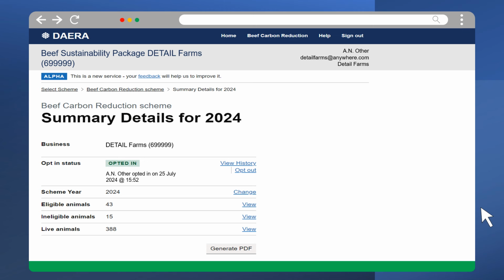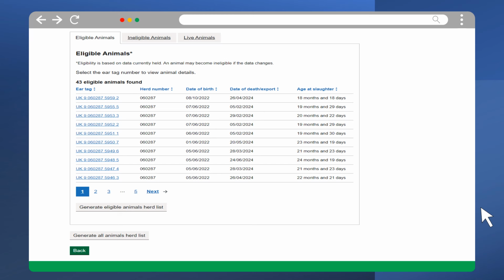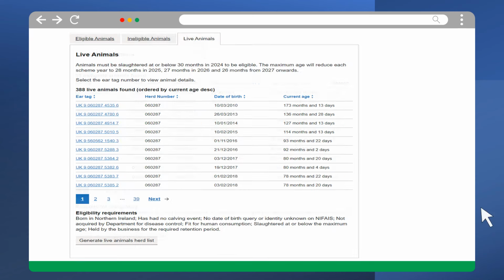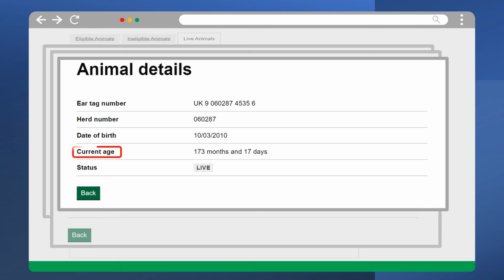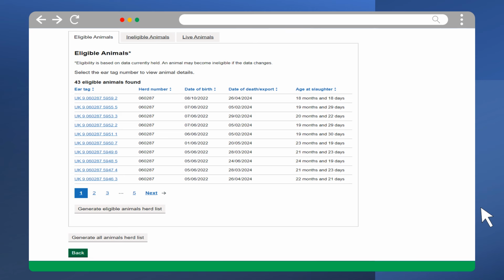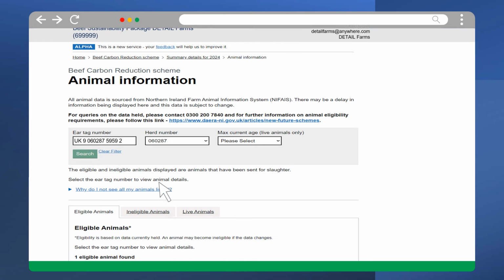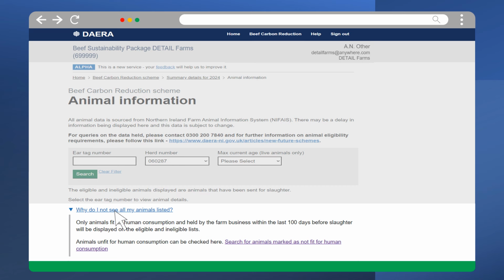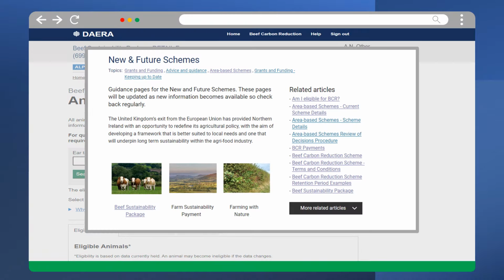BCR Animal Information Screens